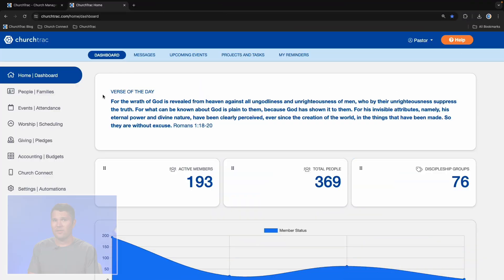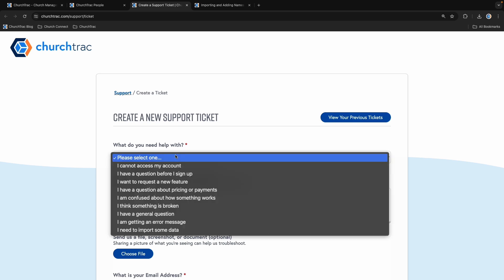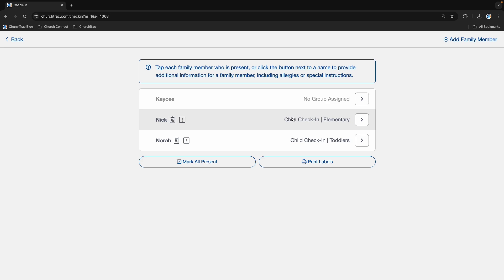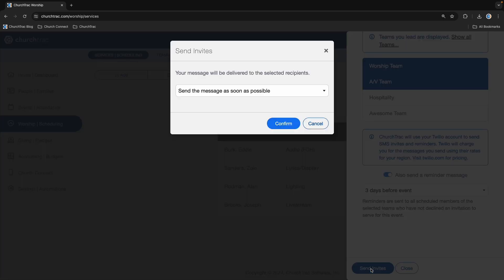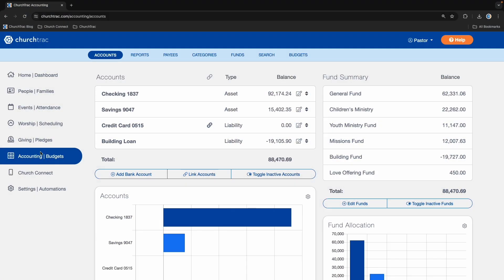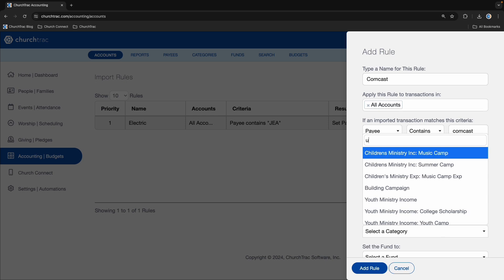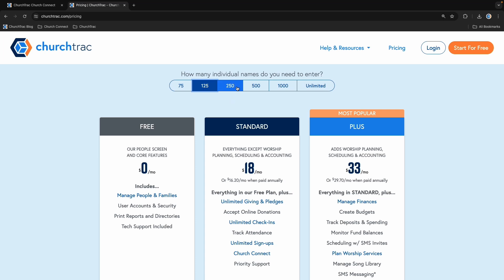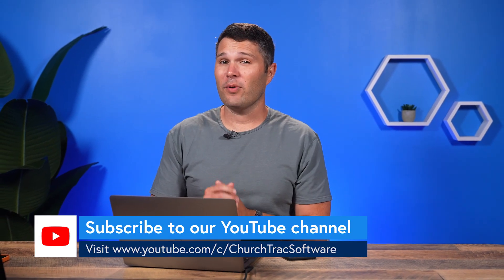Getting Started with ChurchTrac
New to ChurchTrac? Here’s how to get started with our Church Software…

0:00 - Introduction and Overview
1:07 - The People Screen
2:14 - Events and Attendance
2:53 - Worship and Scheduling
3:39 - Giving and Pledges
4:26 - Accounting and Budgets
5:27 - Church Connect
6:06 - Pricing
6:39 - Support
7:15 - Recap and Closing

From church accounting to church websites, ChurchTrac is an all-in-one church management software for managing your church and communicating with your people.

Rated the #1 most user-friendly and affordable Church Management Software by Capterra for over 5 years. See why thousands of churches worldwide have partnered with ChurchTrac to build the body of Christ.